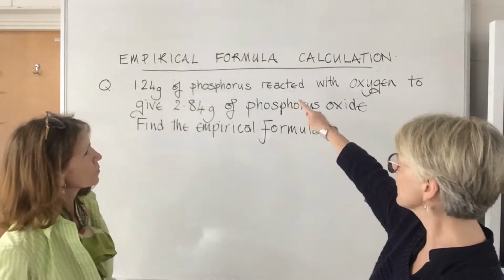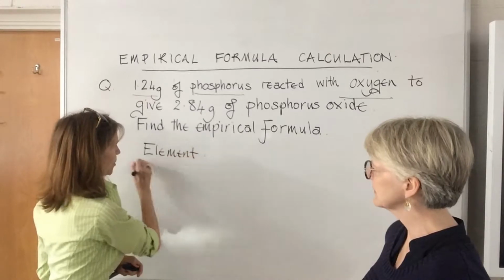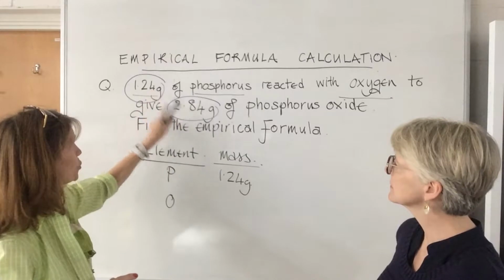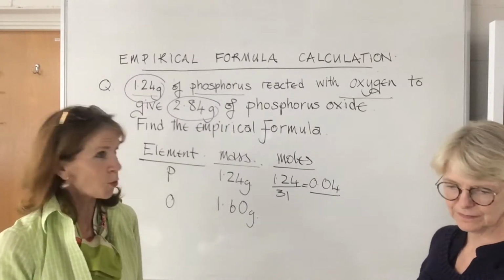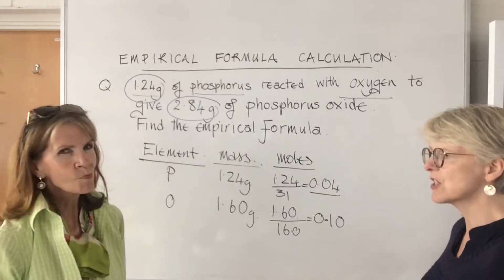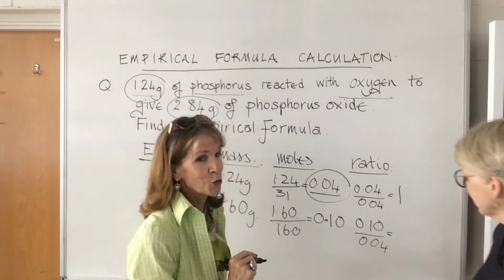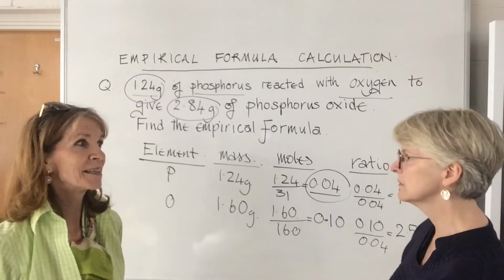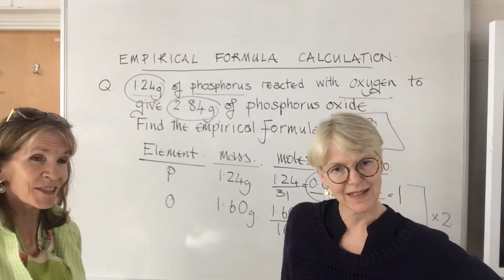6 Empirical Formula Calculation Stage 2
Second part of empirical formulae calculations